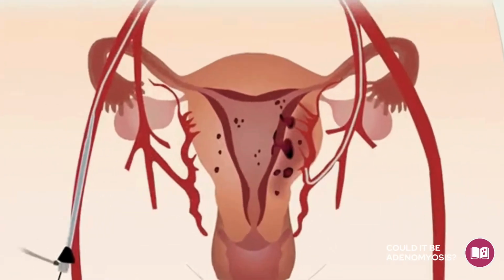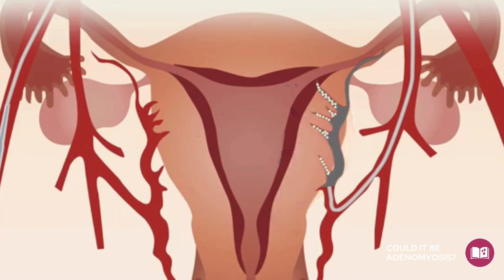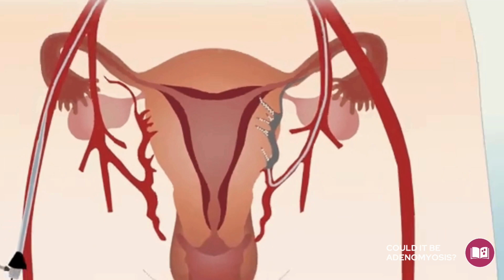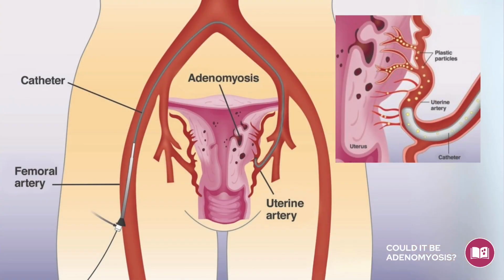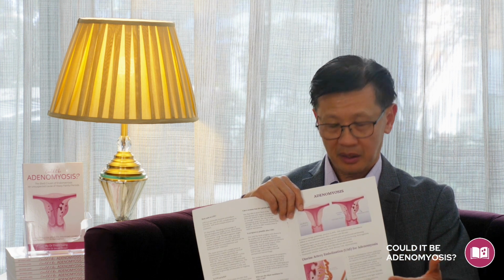How is Uterine Artery Embolisation (UAE) used to treat Adenomyosis? - Episode 9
How is UterineArteryEmbolisation (UAE) used to treat adenomyosis?) - Episode 9 (Adenomyosis Video Series based on the book "Could It Be Adenomyosis?") is explained in detail by Sydney Fibroid Clinic Interventional Radiologist Dr. Eisen Liang based in Sydney, Australia. Dr Eisen Liang explains on he used Uterine Artery Embolisation (UAE) to save a woman's life and how its been used to treat Uterine Fibroid for over (25) twenty-five years.

0:00 - Intro
0:12 - How is Uterine Artery Embolisation (UAE) done?

Sydney Fibroid Clinic is the result of many years of clinical and research collaboration between interventional radiologist Dr Eisen Liang and obstetrician-gynaecologist Dr Bevan Brown. As adenomyosis and fibroid specialists, we specialise in treating benign (non-cancerous) uterine conditions that cause heavy menstrual bleeding, period pain, bladder symptoms, and pelvic pressure and pain."